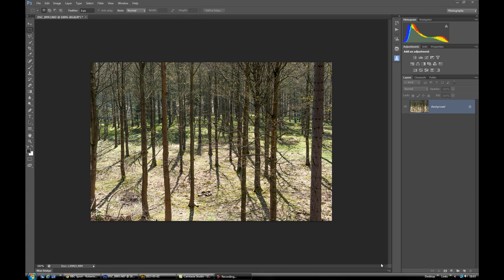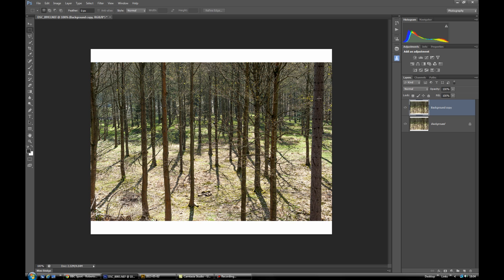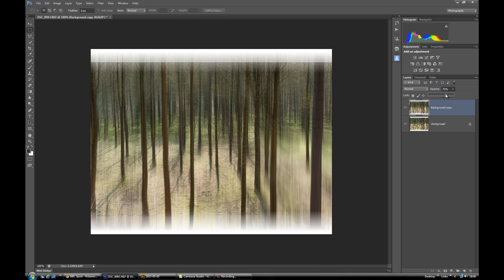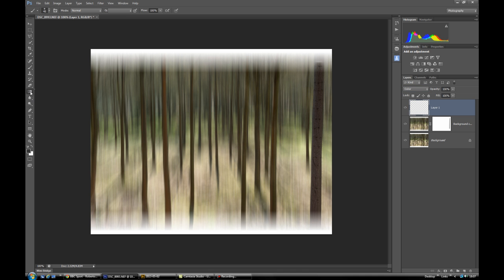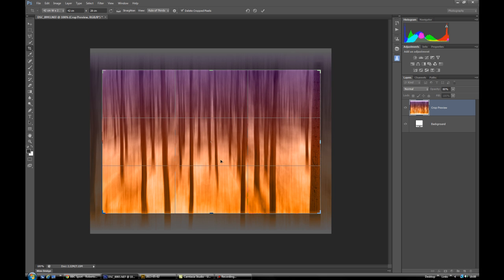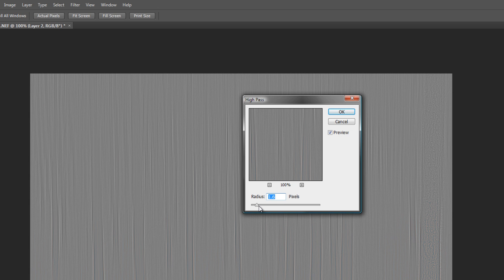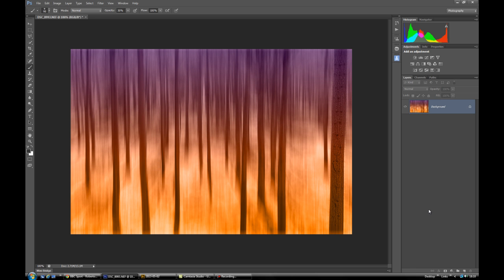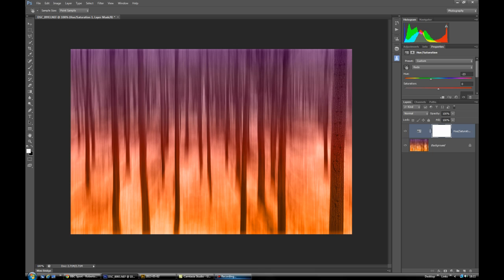Adding Motion Blur to Trees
Quick and easy one, more motion blur work but this time with mother Nature. All done in CS6 although this one could be acheived in any CS.